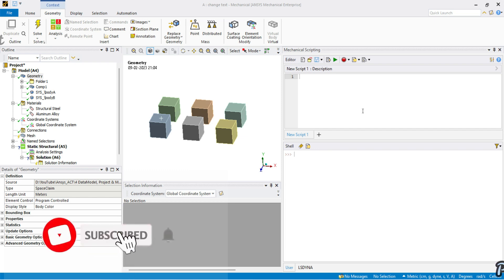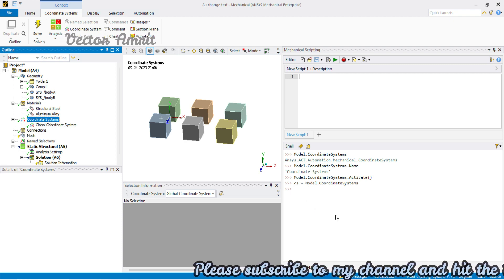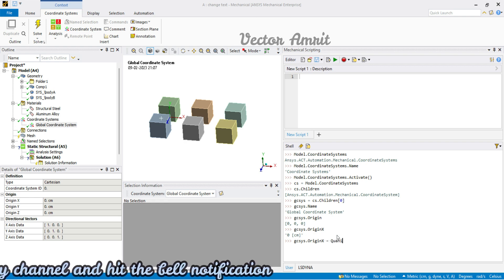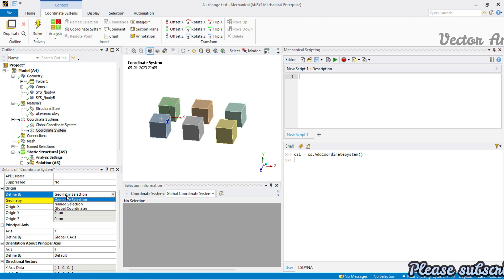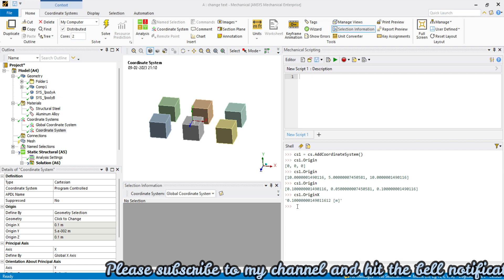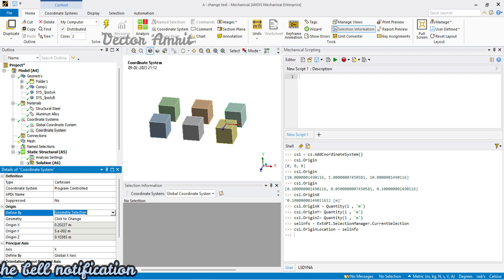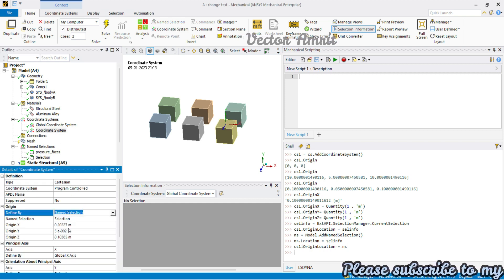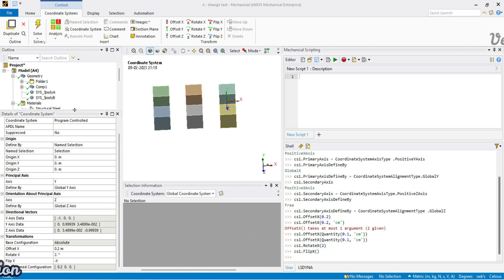13 Coordinate Systems | Automate the boring stuff in Ansys Mechanical | Ansys Python Tutorials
This video is about "Coordinate Systems" of the video series "Automate the boring stuff in Ansys Mechanical".